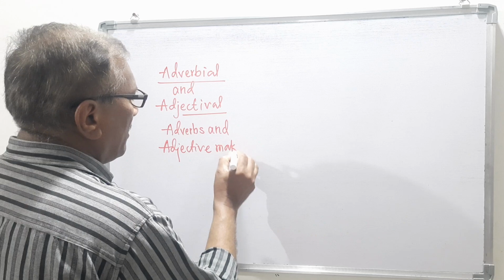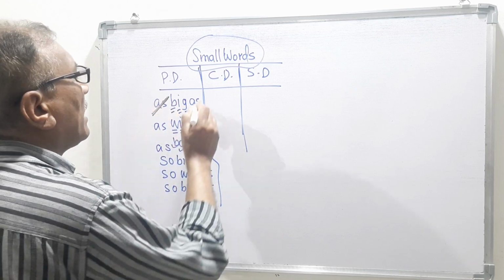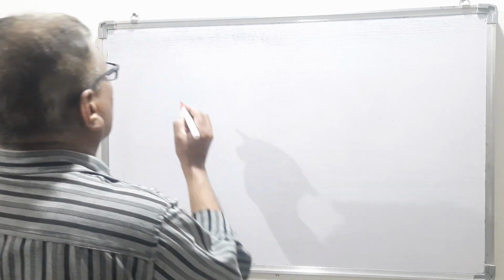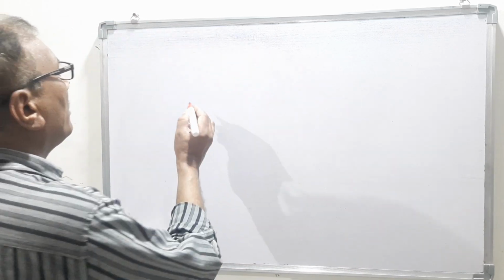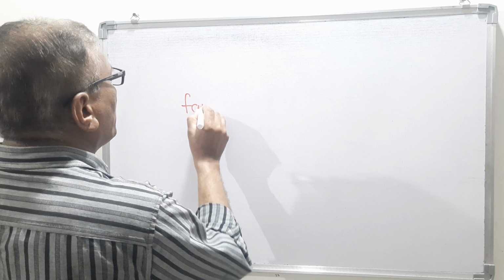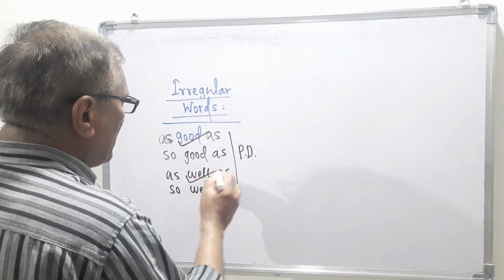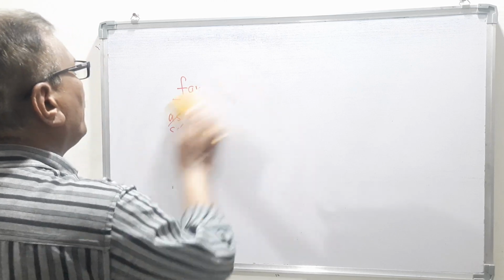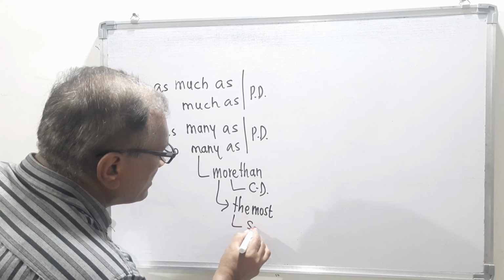628|Degree of Comparison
Degree of Comparison in Simple English
This video shall improve your knowledge to write and speak English well.